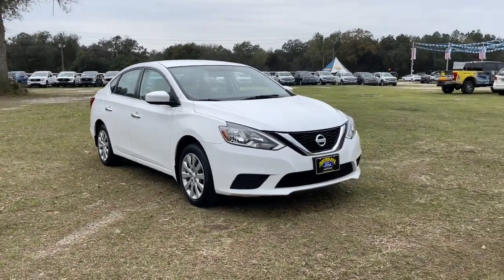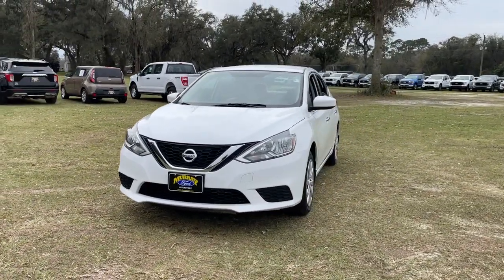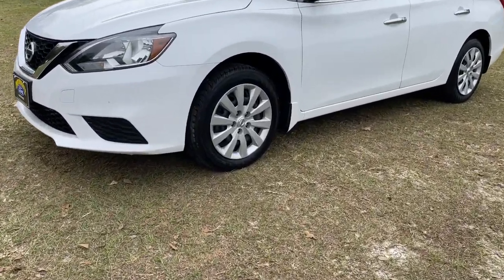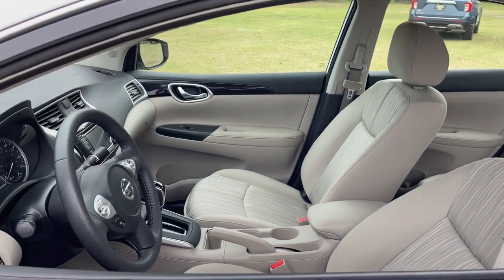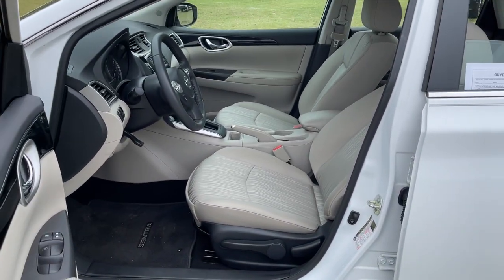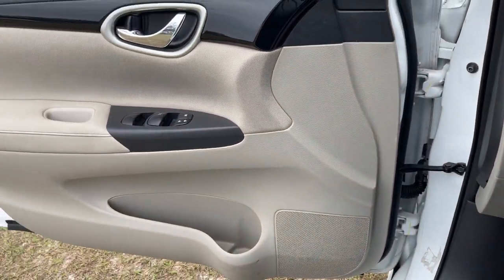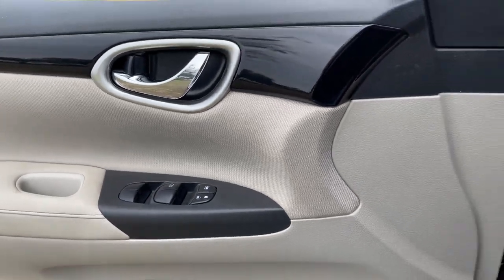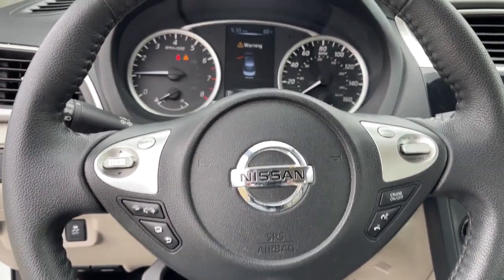2017 Nissan Sentra Jacksonville, Orange Park, Gainesville, Ocala, Lake City, FL HY359447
Fresh Powder Used 2017 Nissan Sentra available in Starke, Florida at Murray Ford Superstore. Servicing the Jacksonville, Orange Park, Gainesville, Ocala, Lake City, FL area.

13447 US Hwy 301 S

Recent Arrival! CARFAX One-Owner. Fresh Powder 2017 Nissan Sentra SV 15 years /150000 miles warranty at no charge, $ave Thousands versus new and avoid the new vehicle depreciation..., NO ACCIDENTS!, 1 Owner, Meticulously serviced/maintained and it shows, Market Value Pricing (MVP) shop the market daily to $ave you even more!!, Bluetooth, Keyless Entry, Full Power Windows/Locks, Hurry this one won't last!, Back up Camera, Cruise Control, Local Trade In, Steering Wheel Controls, CD Player, CVT with Xtronic, Marble Gray Cloth. Murray Ford Superstore one of the premier Truck and automotive outlets in Florida. Comes with our exclusive Market Value Pricing (MVP) there is not another one in North Florida with a lower price, lower miles and with this equipment. $AVE thousands versus new and avoid the new vehicle depreciation hit. Odometer is 27790 miles below market average!